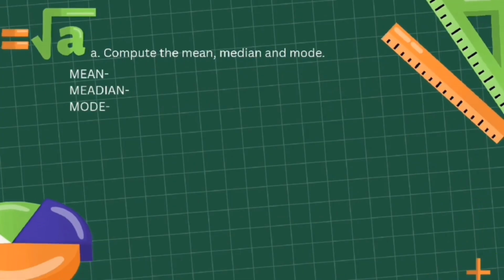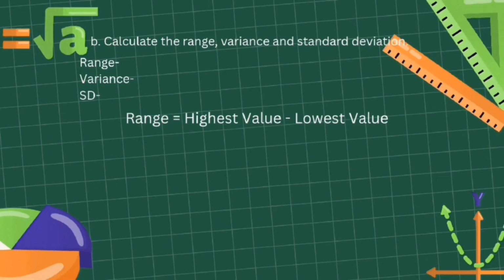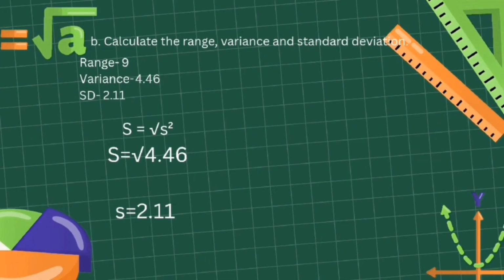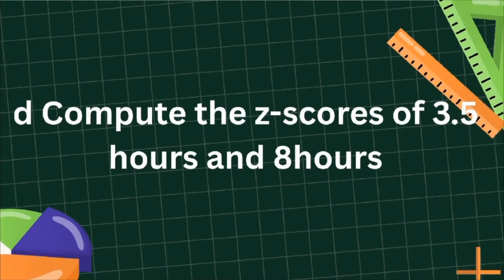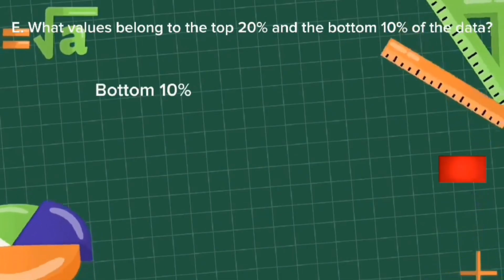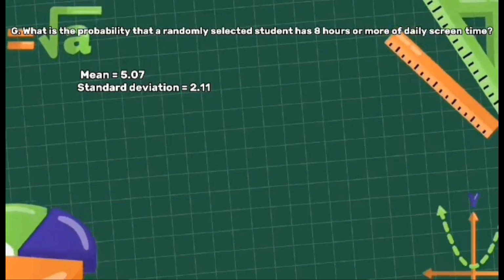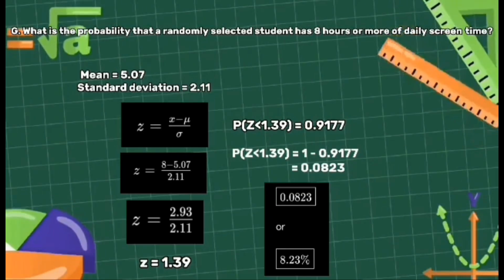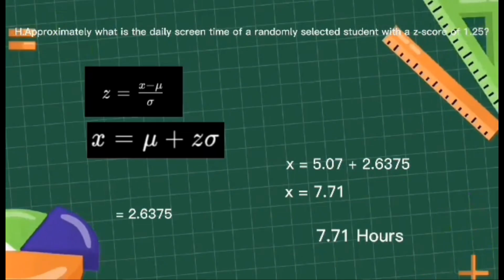MATHEMATICS FINAL DATA SET 6